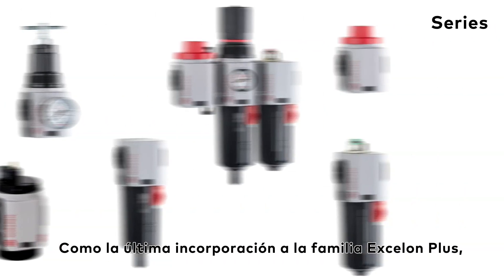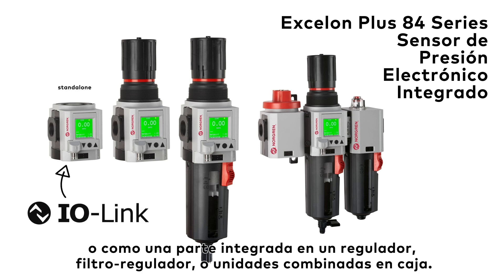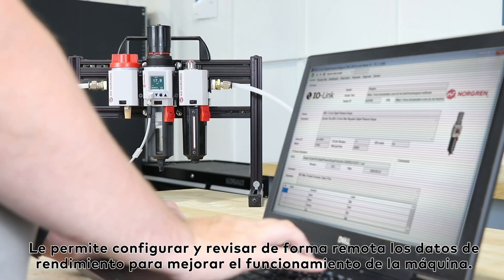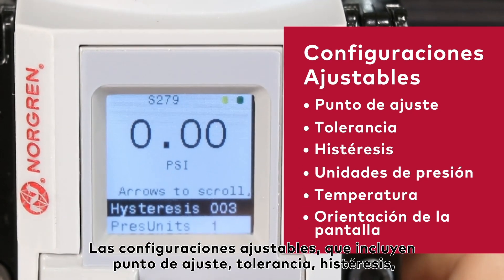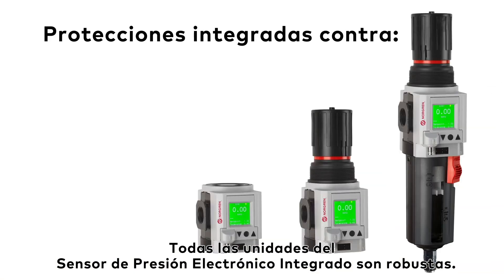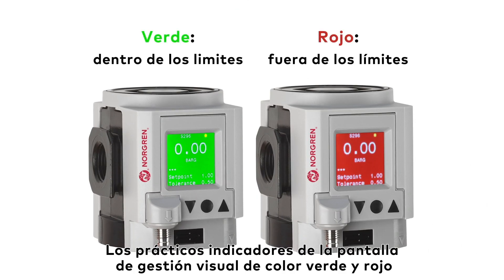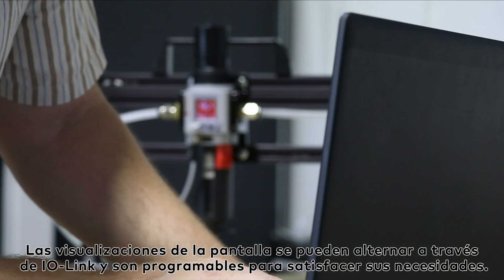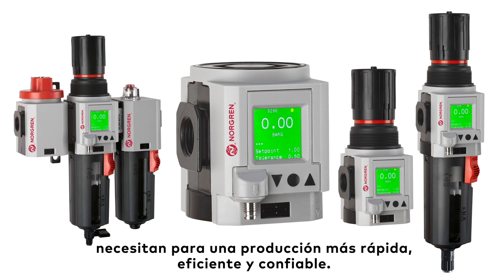Excelon® Plus con Sensor de Presión Electrónico Integrado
El manómetro digital Excelon® Plus proporciona información rápida y sencilla sobre el estado de tus sistemas neumáticos. Al agregarlo como una unidad independiente o integrado con el regulador, filtro-regulador o unidades combinadas, puedes comenzar a recibir comentarios de inmediato.

Cuando se conecta a través de IO-Link a una computadora, puedes obtener lecturas en tiempo real de su presión sistémica.

Estos indicadores de color básicos te permiten comprender el estado de su máquina de un vistazo y controlar continuamente el rendimiento de sus máquinas.